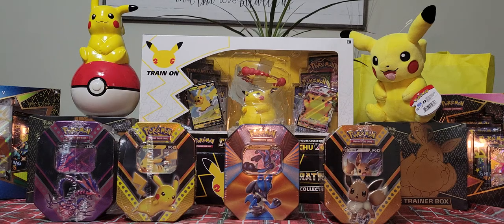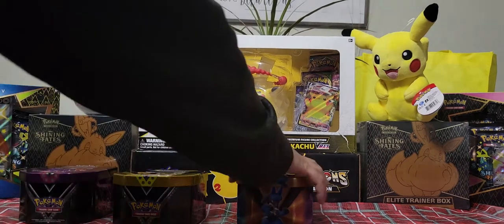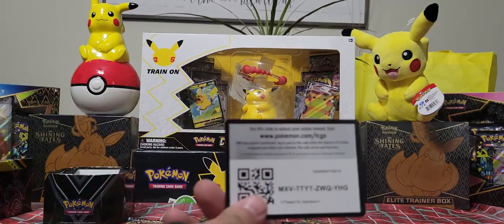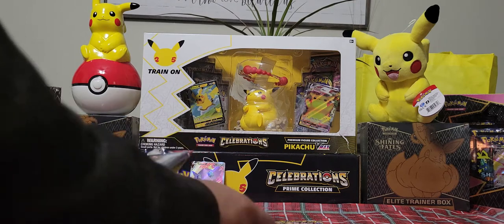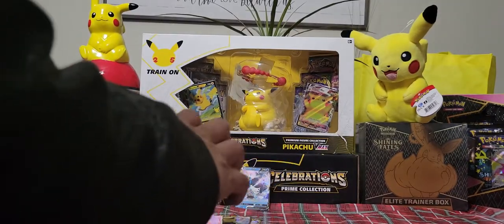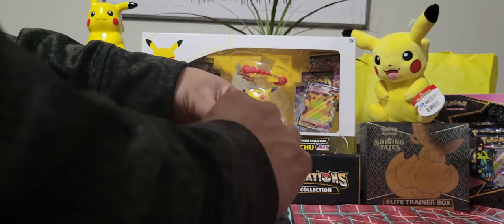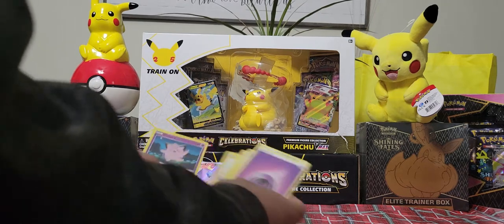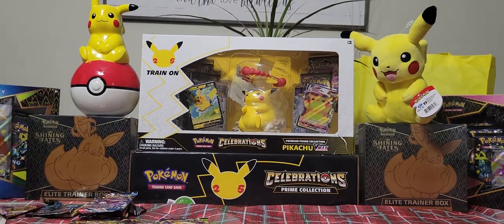*Happy Holidays opening up Pokémon Tin *